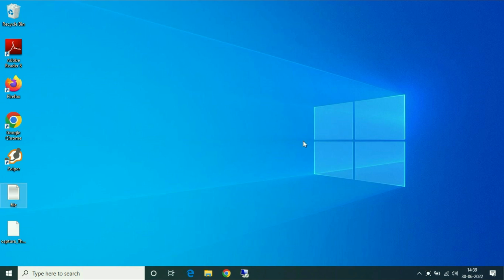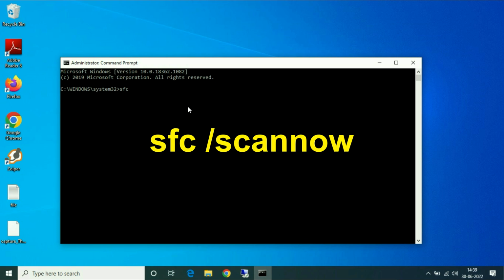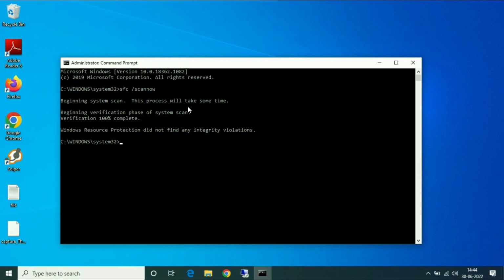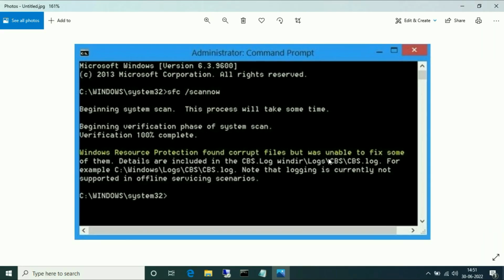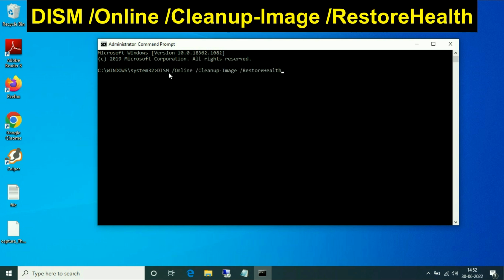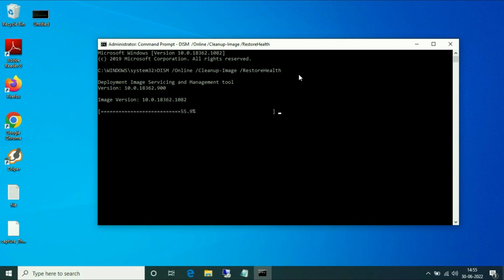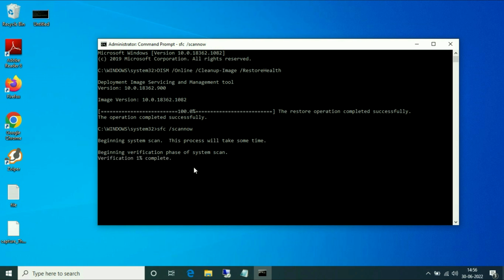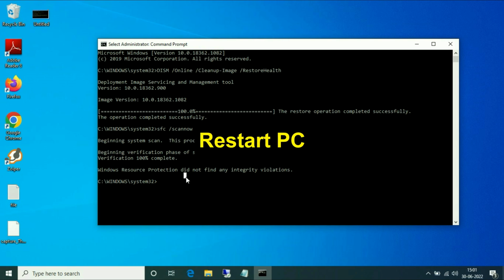[Solved] How to fix Corrupted Files on Windows 10 | How To Repair Windows 10 Corrupted System Files